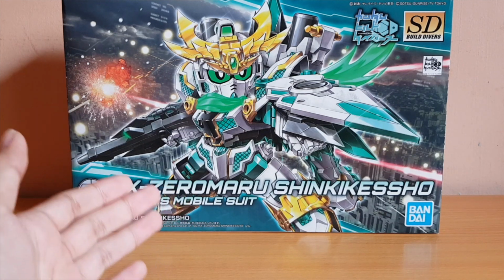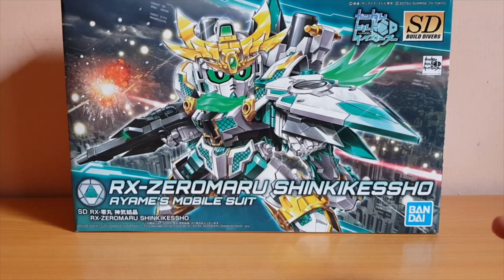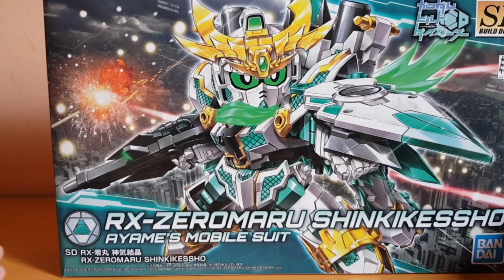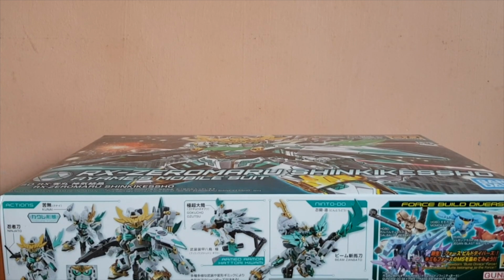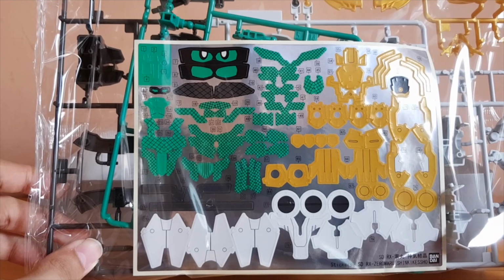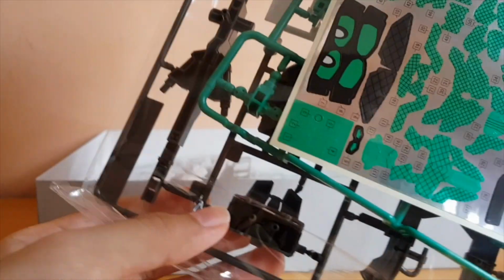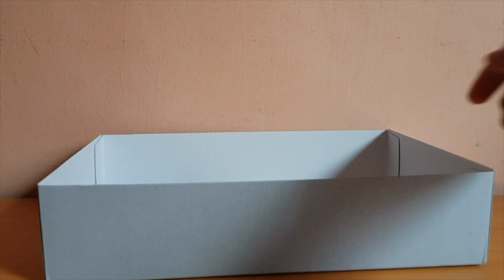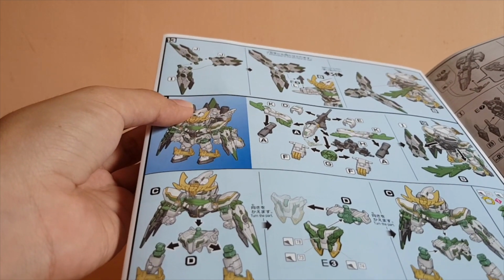SDBD RX-Zeromaru Shinkikessho Unboxing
Too many Unicorns guys. Just too many.